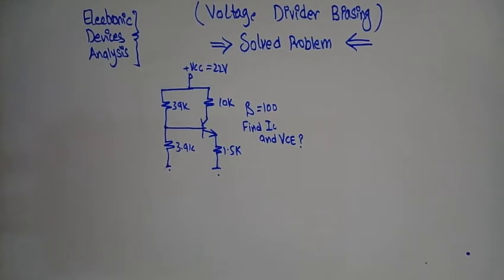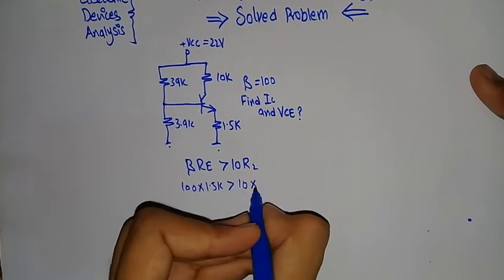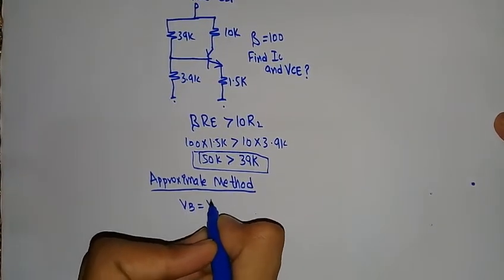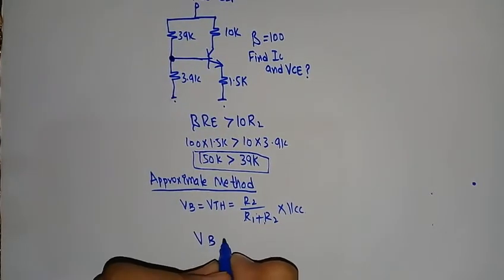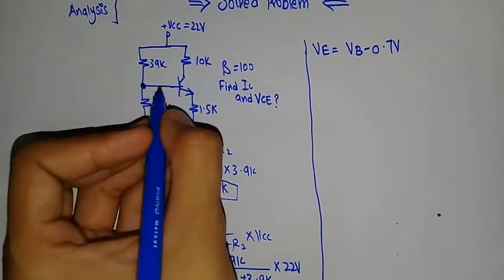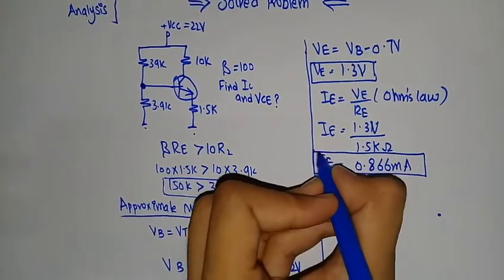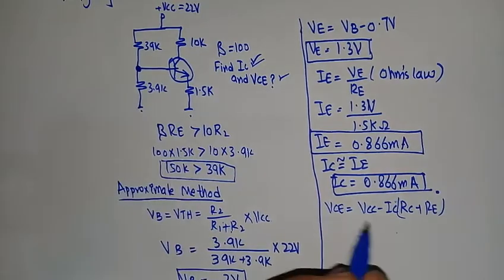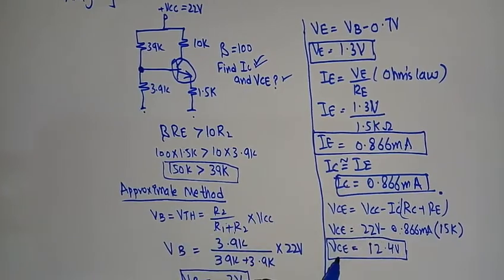Part 1 | solved problem | Voltage divider biasing | Electronic devices analysis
In this video we will see voltage divider biasing solved example.
To solve example we see condition if it meets we solve it by using approximate method otherwise with approxomate method.
Watch all video to clear your concepts.
THANKS.